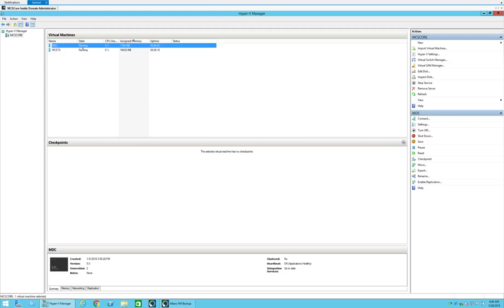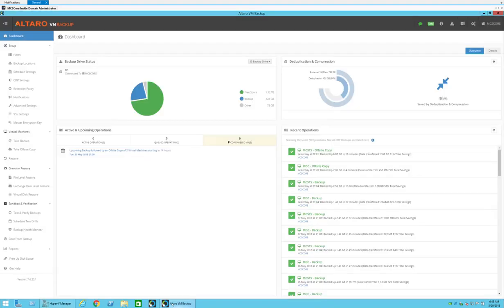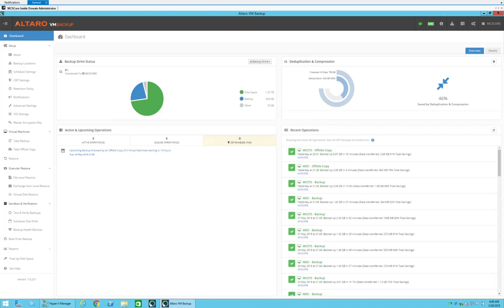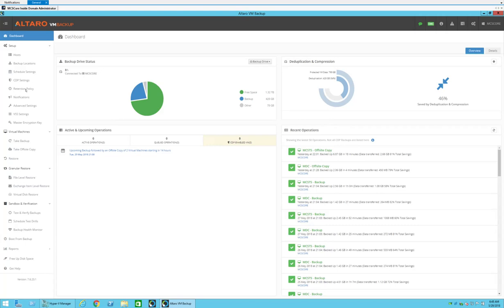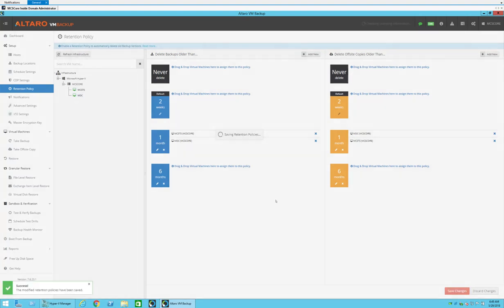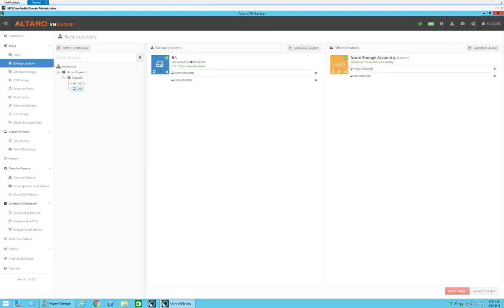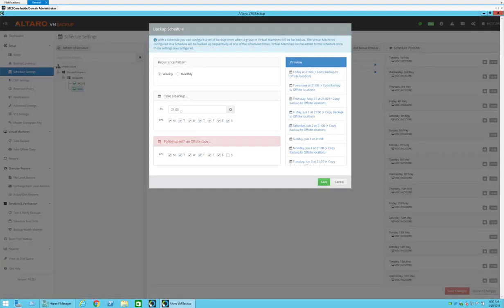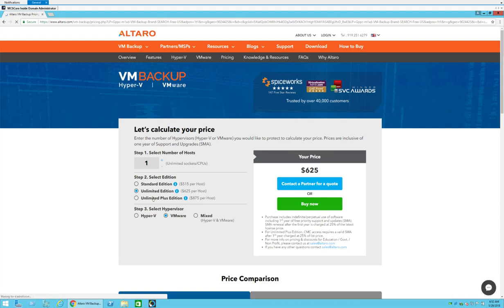Altaro Backup Local and Azure Online Storage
Altaro backup product for Local and Offsite backups